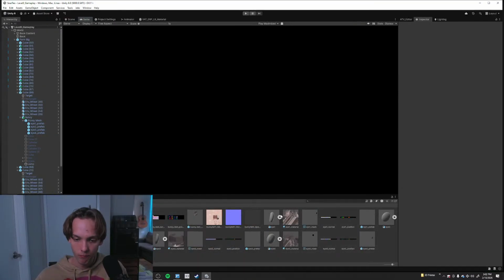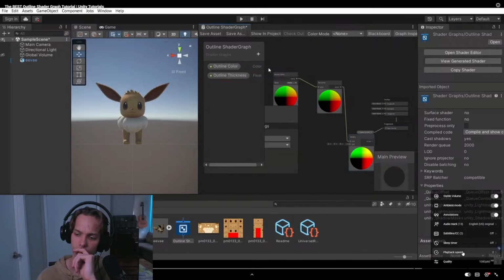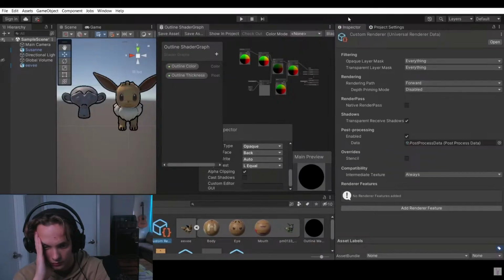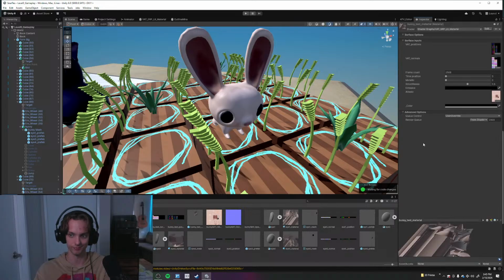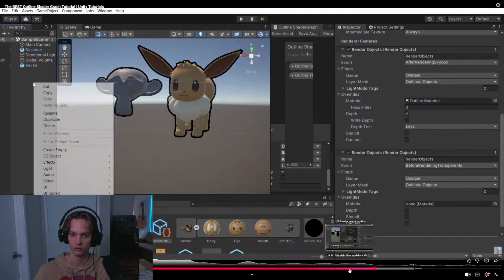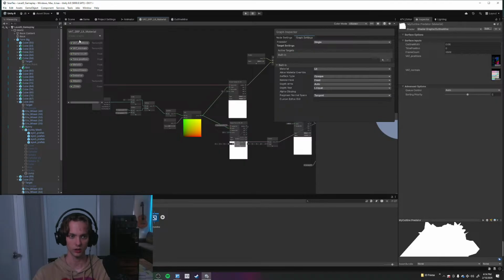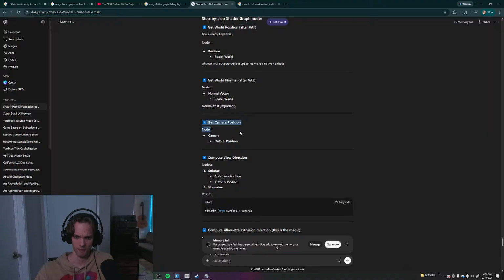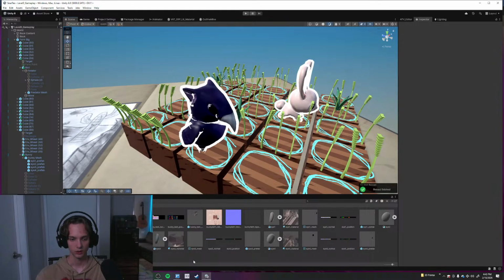🐇SNARFLES DEV🐇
working on my indie game